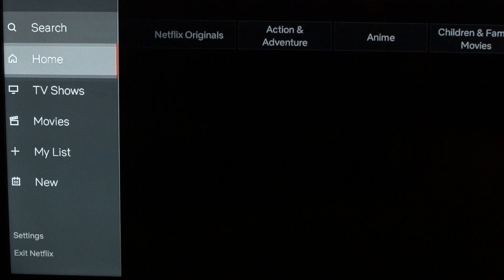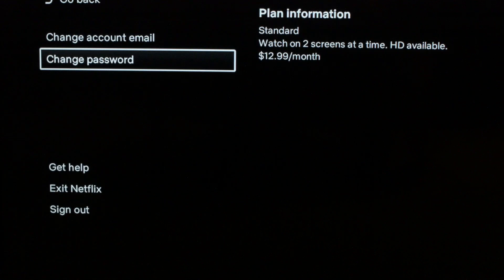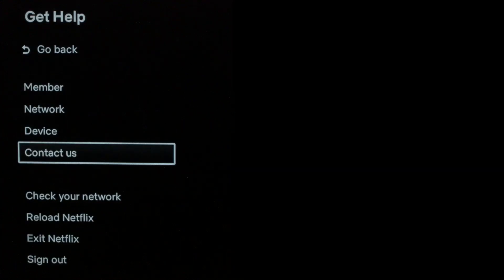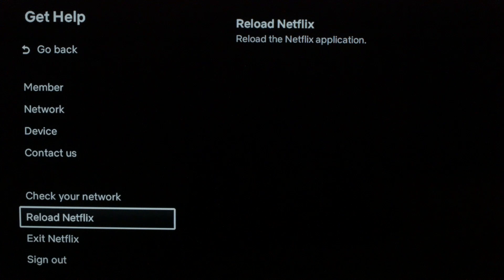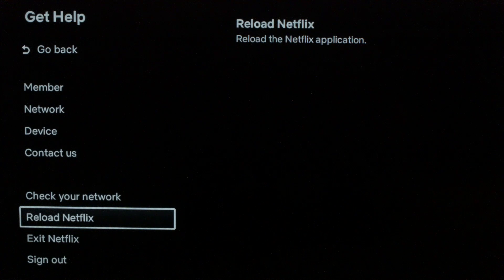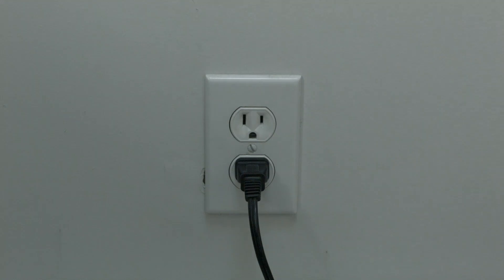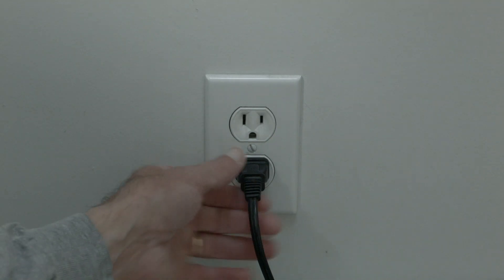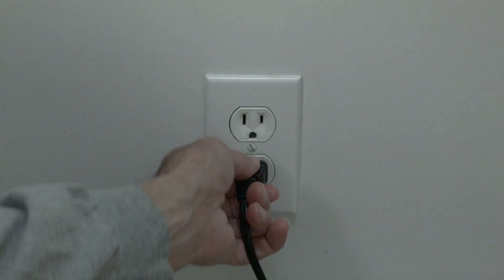Netflix Stuck on 25% - Fix it Now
Netflix Stuck on 25%